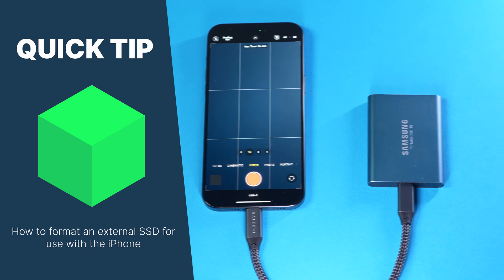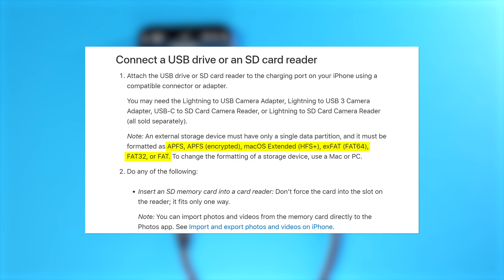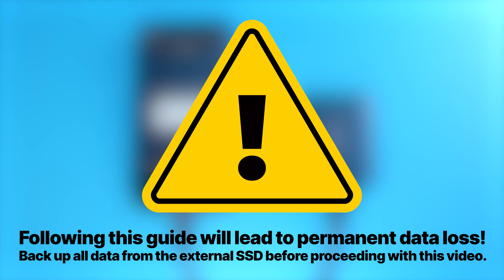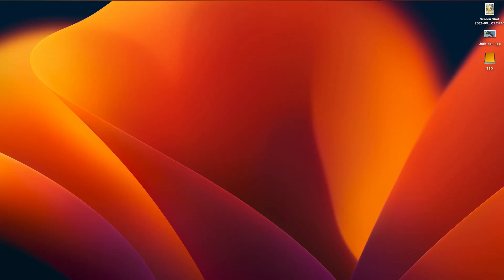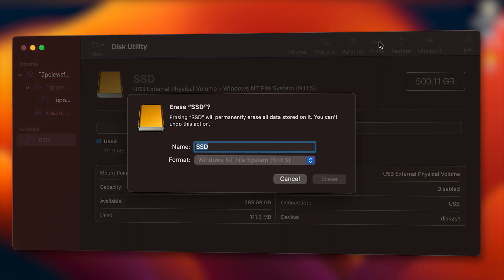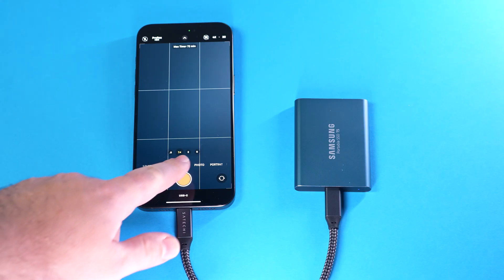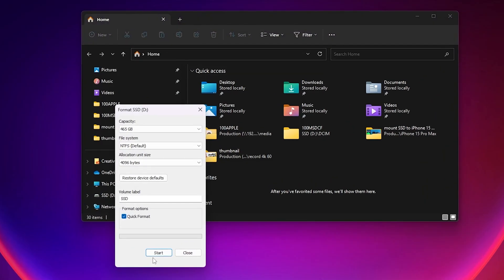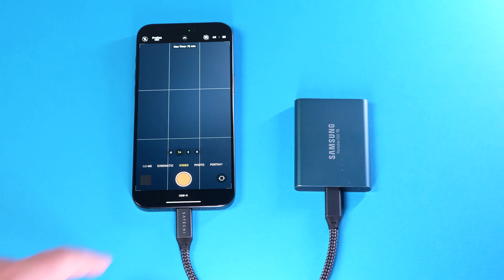How to Format SSD for iPhone 15 - Guide for Mac & Windows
Learn in this video how to format an external usb-c SSD for use with the iPhone 15 when reciving the Video Recording Failed error message.

Products in this video:
USB-C SSD
Satechi USB4 to USB C Cable

Thanks to thee new usb-c enabled iPhones the iPhone 15 Pro and iPhone 15 Pro Max are now capable of recording ProRes footage directly to external SSDs, however not every file system is supported by the new iPhone 15. This guide will show how to format the external SSD for use with the iPhone.

Questions ▶ Video comments.

00:00 Quick Tip Summary
00:09 Reason for Video Recording Failed message
00:13 List of Supported File Systems for the iPhone 15
00:27 Important Notice about formatting drives.
00:51 Formatting SSD on MacOS
01:23 Formatting SSD on Windows
01:52 Recap and Outro